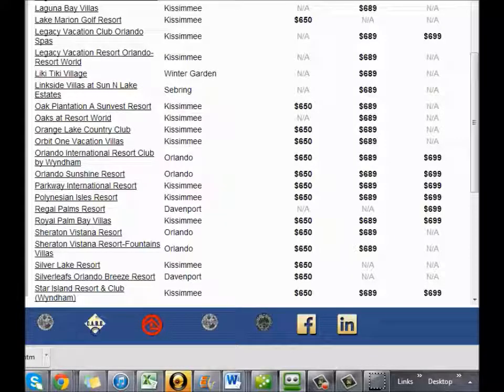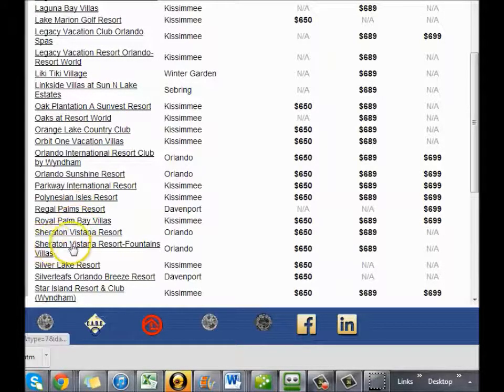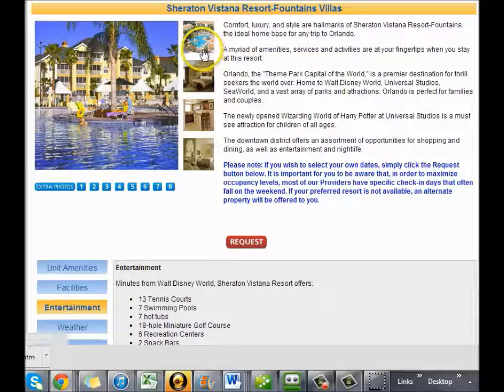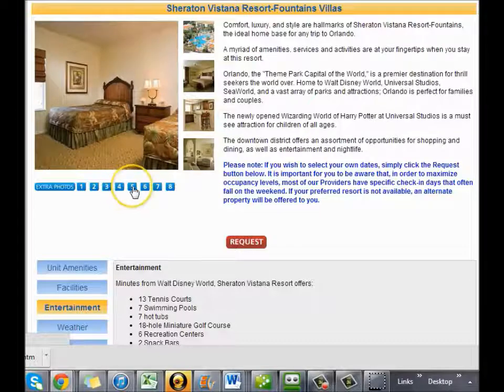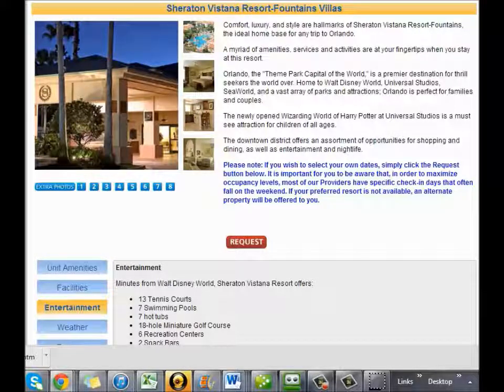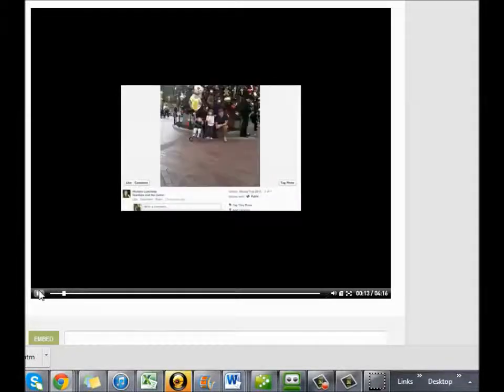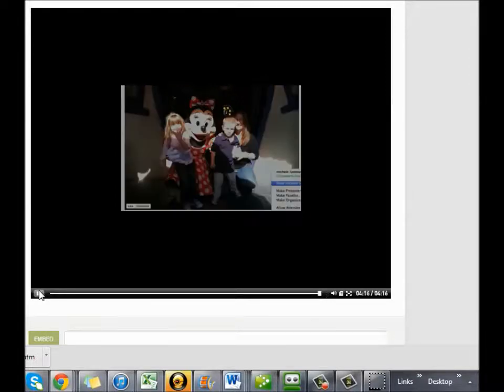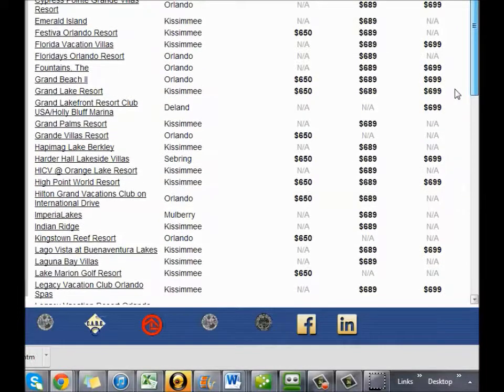Let's Go To Disney ~ Kathleen Packard ~ Day 74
Disney World and Orlando are one of the
top vacation spots in America. We took our
kids when they were growing up and Disney
is the vacation destination of choice for
our daughter and her family.

It's not only Disney World, the Orlando
area is full of theme parks and attractions
for people of all interests and families of
all types.

The reality is that it can get pricey. What is a family to do?

Check out Internel LifeStyle Network